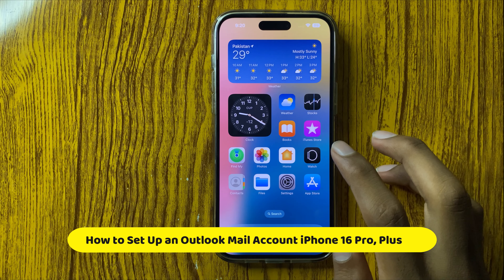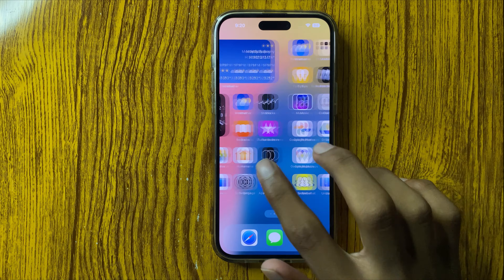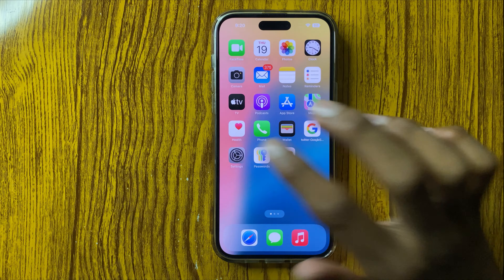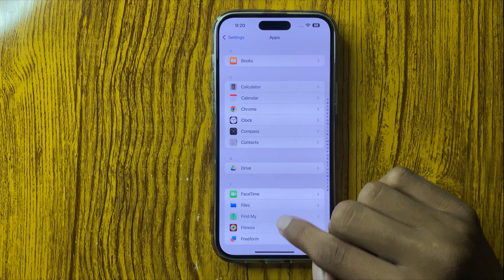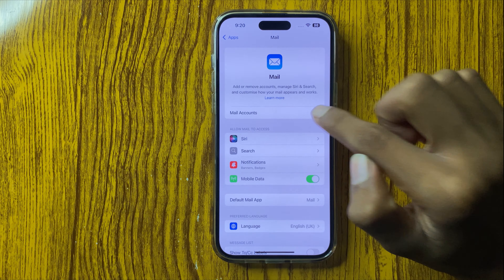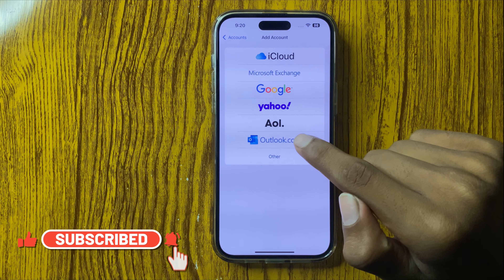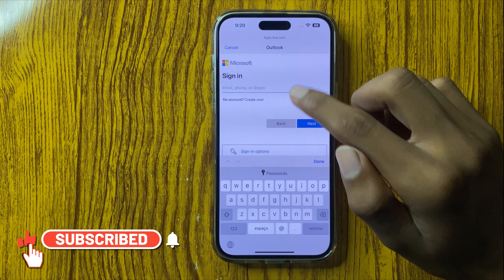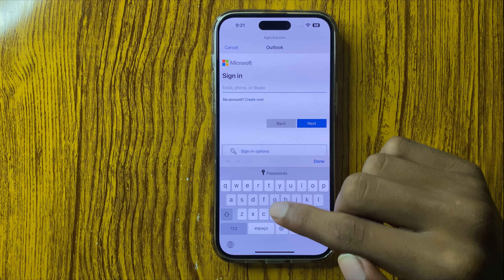iPhone 16 Pro, Plus Set Up an Outlook Mail Account